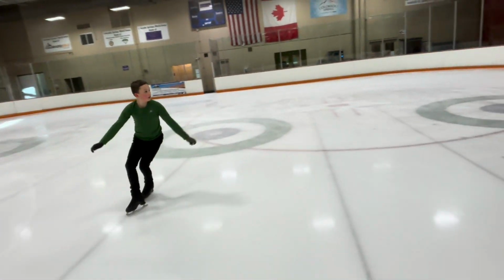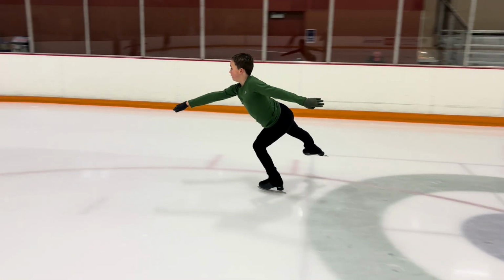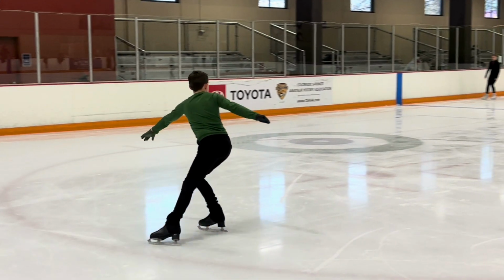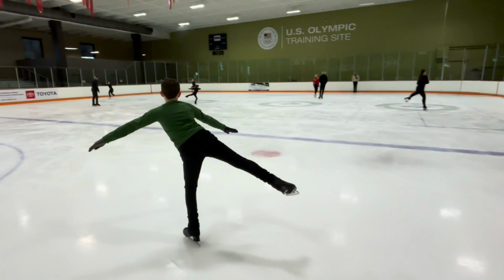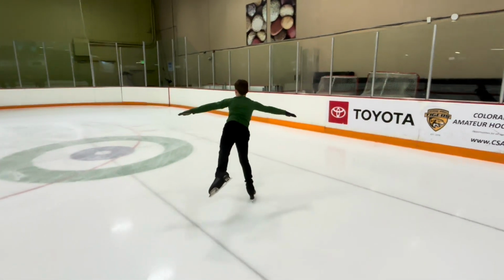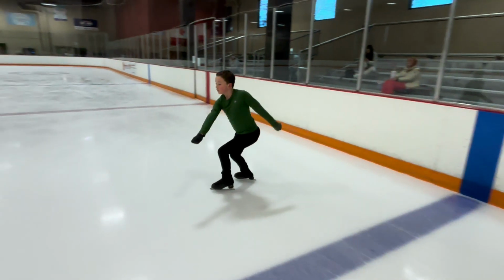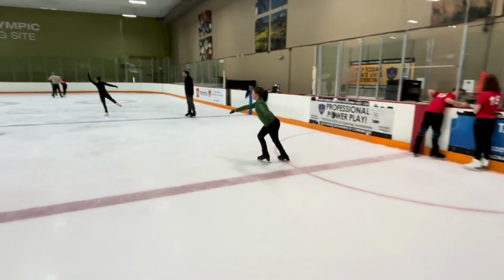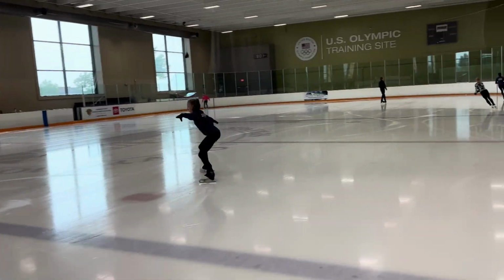Perimeter Crossovers Pattern/Key Tips & Mistakes to Avoid (Pre-Bronze Skating Skills Test)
Are you preparing for the Pre-Bronze skating skills test or just looking to improve your basic crossovers and glides? In this video, we break down the fundamental techniques and highlight common mistakes that beginner skaters often make. From mastering forward and backward crossovers to achieving a deep inside edge on the one-foot glide, you’ll learn step-by-step instructions to help you skate smoothly and confidently.
Watch until the end for extra tips on how to build power, gain stability, and make your skating more fluid.

Ready to take your skating skills to the next level? Whether you’re just starting or want to build a solid foundation, my Beginner Foundations Video Course is here to guide you every step of the way!

offers detailed lessons designed to help you master essential skating skills, from your very first steps to advanced basics like single jumps and spins. Learn at your own pace with new videos added monthly!

What’s included in the course:
✅ Step-by-step tutorials for every skill
✅ Corrections for common mistakes
✅ Unlimited email support with me
✅ Personalized feedback on your practice videos

Don’t wait—start your skating journey today!
Let’s skate together and make your skating dreams a reality!

Feel free to get in touch with me by email or by posting comments. I'd love to hear from you.

As a member, you can request videos on demand for any skating skills exercise of your choice and I'll post it on my channel. I'm excited to see your progress and provide personalized feedback to help you perfect your moves. Keep practicing and stay motivated!

Beekeeper's Naturals Soothing Honey Ginger Lemon Cough Drops
Nature's Trove SAMe Dietary Supplement
Qunol Turmeric & Ginger Joint Support Supplement
Authentic Korean Red Panax Ginseng Performance, Energy, Memory

🎒 Essentials for Your Off-Ice Bag:
Jump rope
Elastic bands with loops, varying resistance
Water bottle
Yoga mat
Foam roller
Metal spinner

🧊 Essentials for Your On-Ice Bag:
Blade guards
Skate wipe cloth
Warm vest
Water bottle
Extra laces
Butt pad
Extra skating socks

🚑  Essential First Aid Kit for Your Skating Bag:
Mini First Aid Kit
Instant Ice Cold Pack